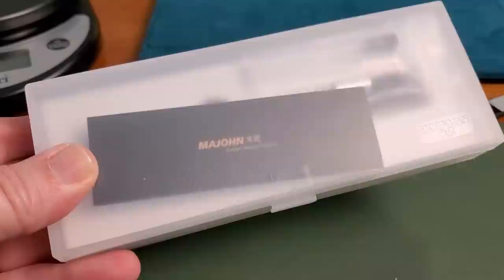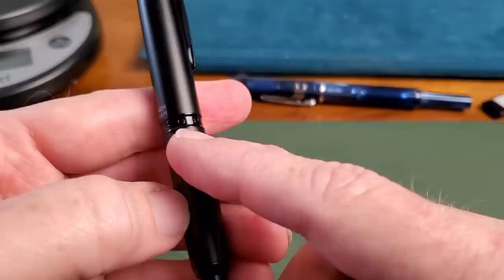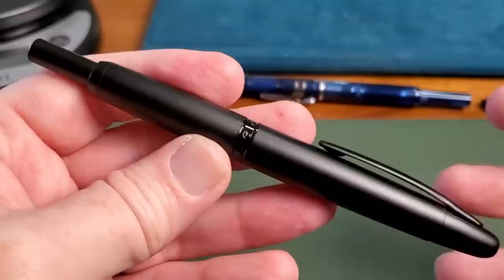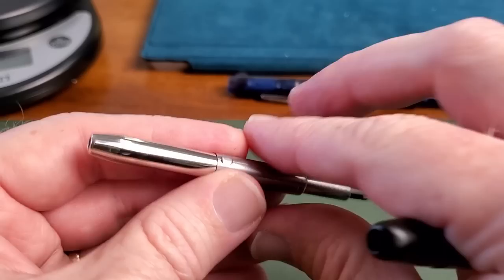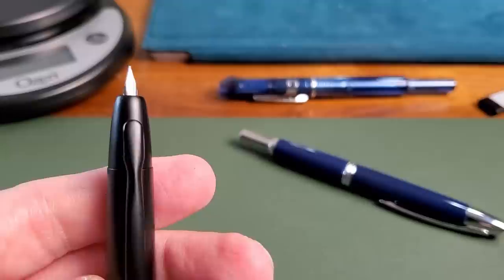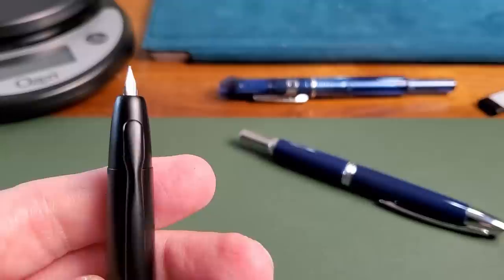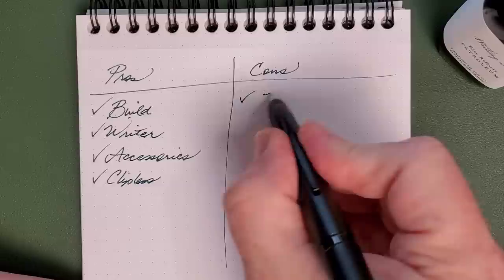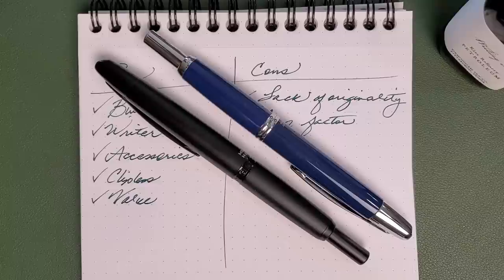Majohn (Moonman) A1 “Capless” Fountain Pen Review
King Solomon was right, there really is nothing new under the sun. ;-)

This is a review and comparison of the Majohn A1 pen alongside the Pilot Capless/VP.